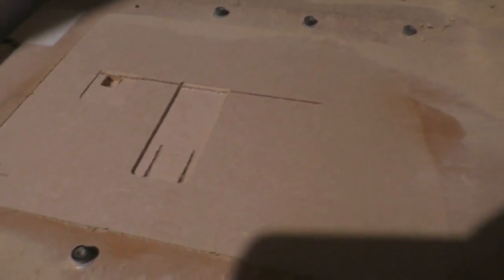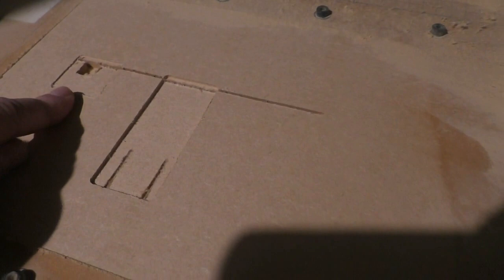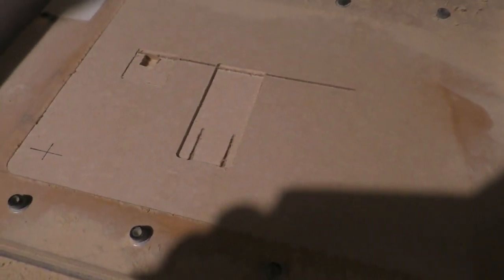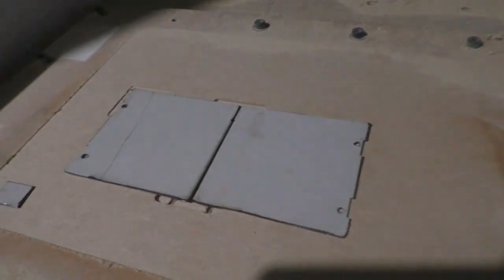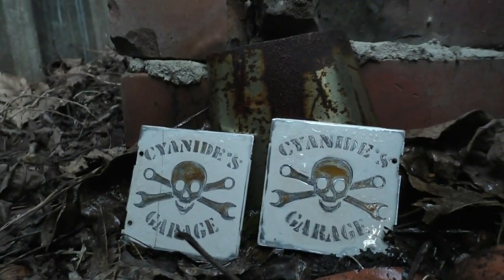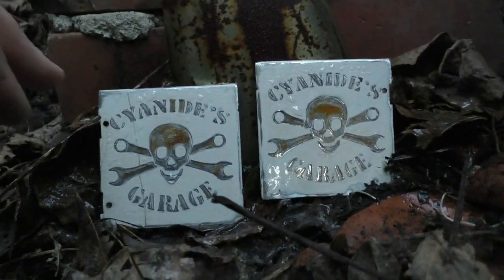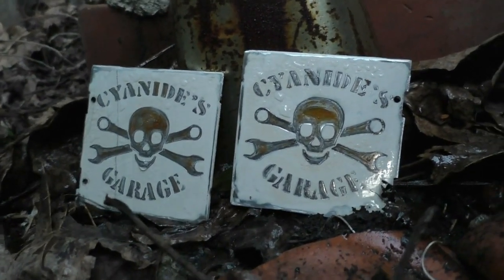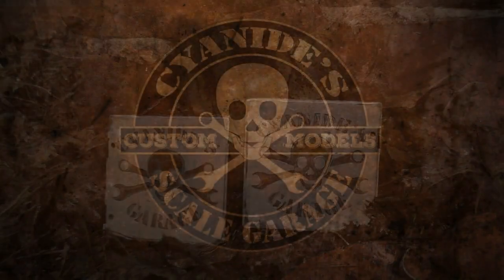CNC experiment with shop truck door art. Using iron oxide instead of paint. RC Model car project.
I have had it in my mind to try out using rust for sign writing for a long time and the CNC machine gave me the means to get the detail in small scale.
Trying to mill off something as thin as a layer of powder coated paint was a bit much for my first CNC job, but ignorance is bliss so I didn't know it was a big ask. It did dig too deep in parts, but I doubt it will matter once it is rusted up some.